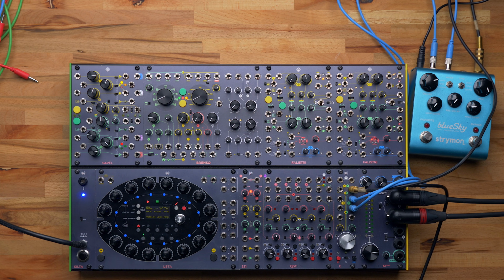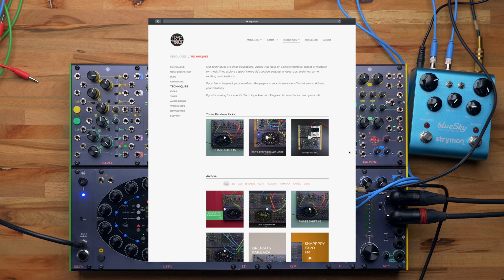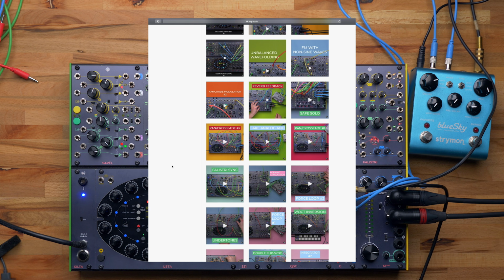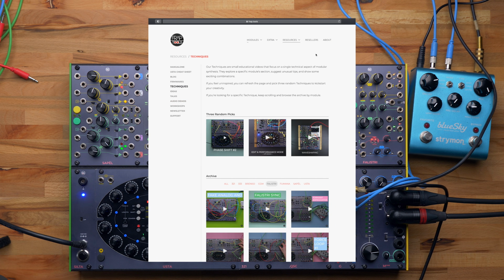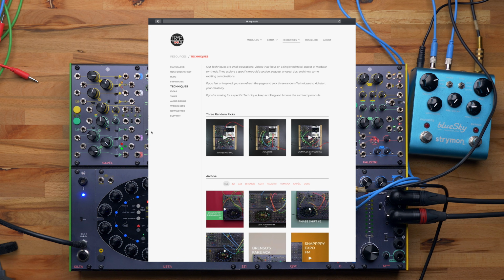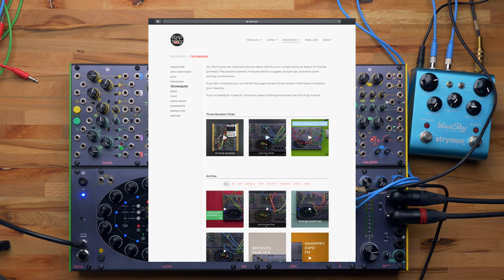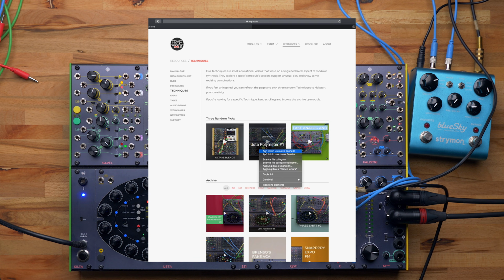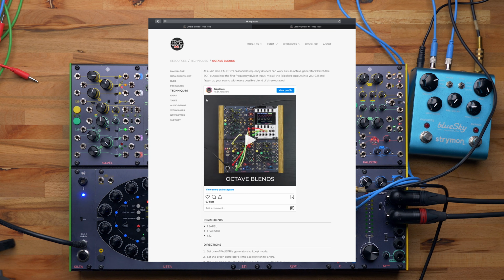Live Patching: USTA and FALISTRI! | Frap Ideas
Today we'll create a patch from scratch according to these three Techniques picked at random:

Create your frapideas with these and share them!